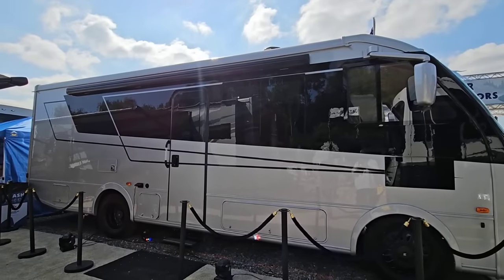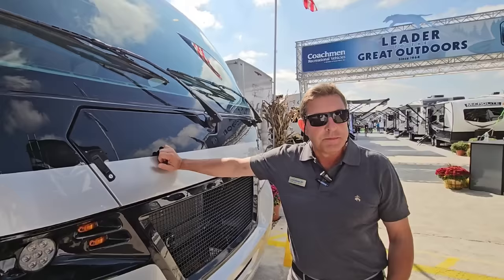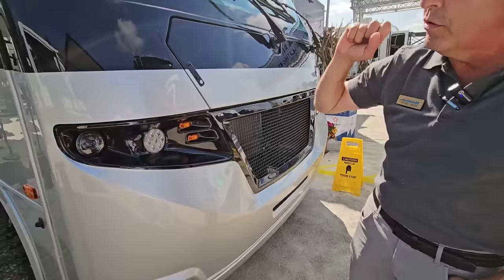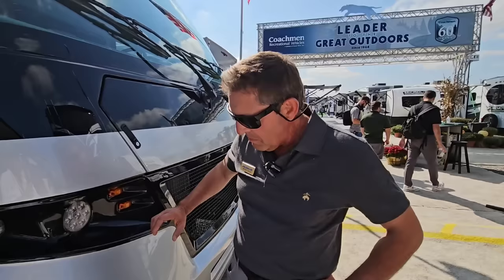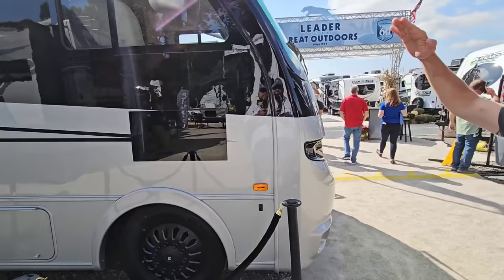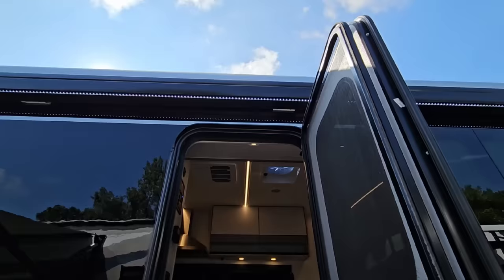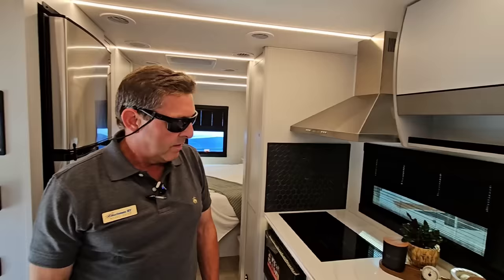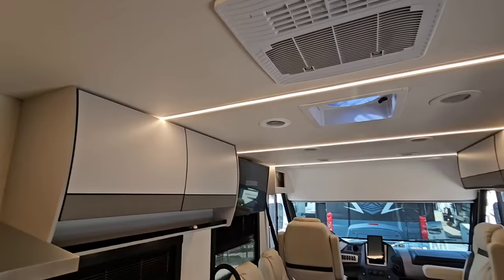American Made "European" Motorhome! Coachmen Euro RV!